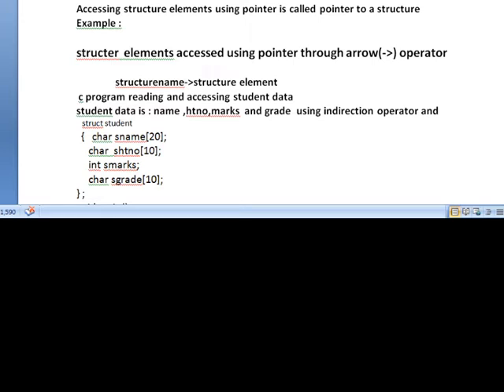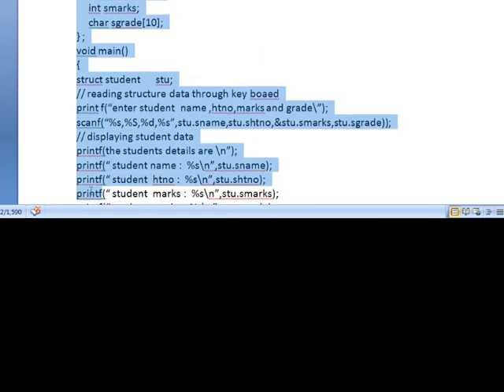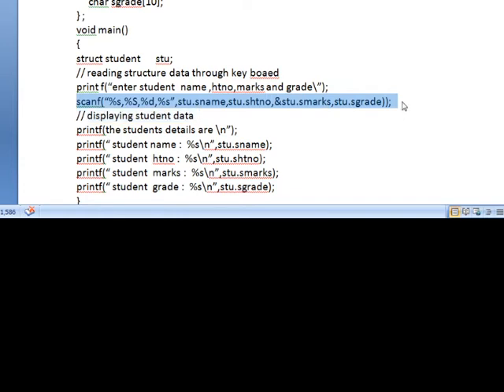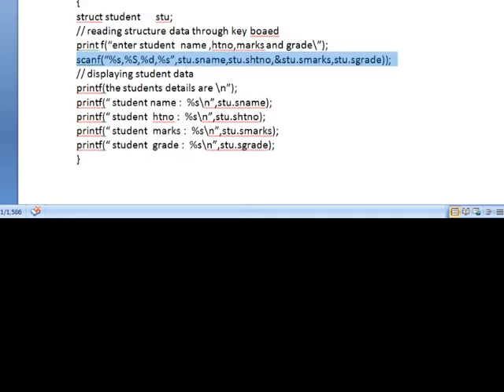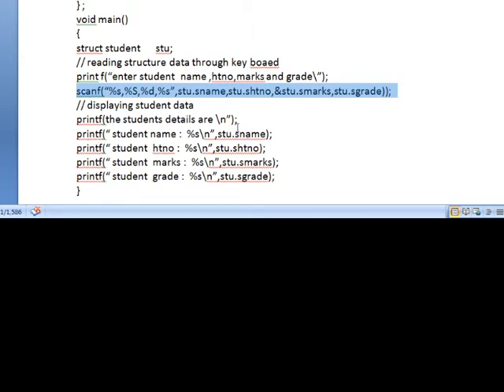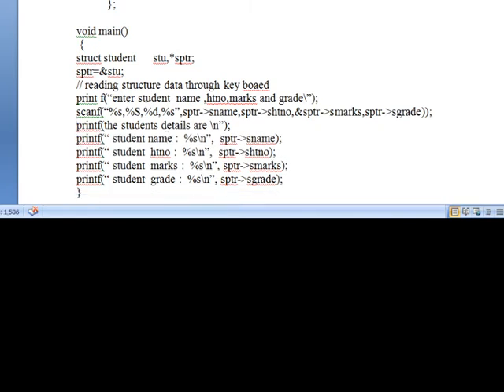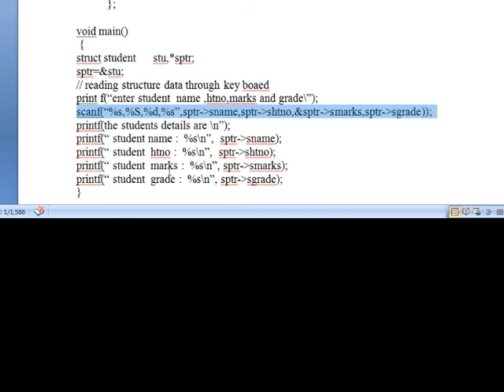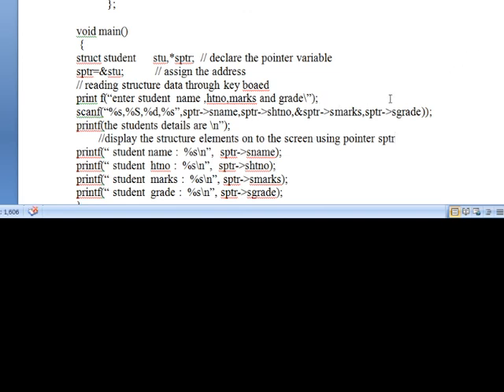Chinnaiah sir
pps-pointer to a structure